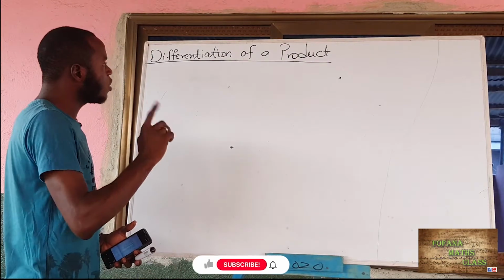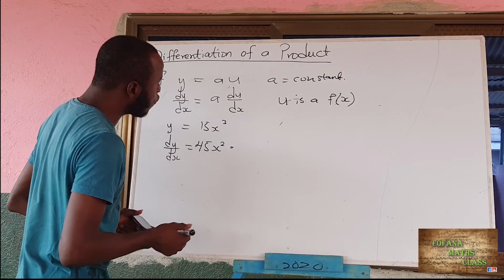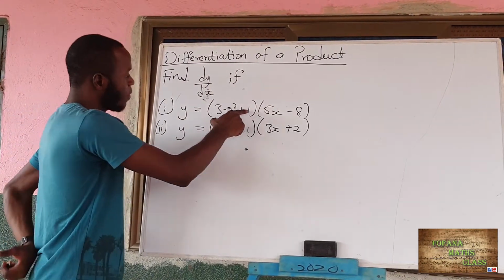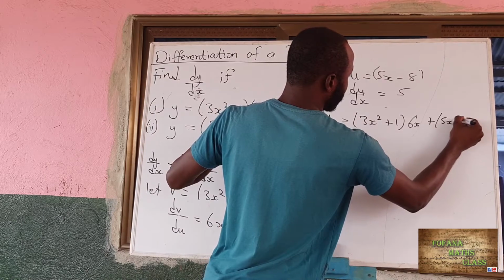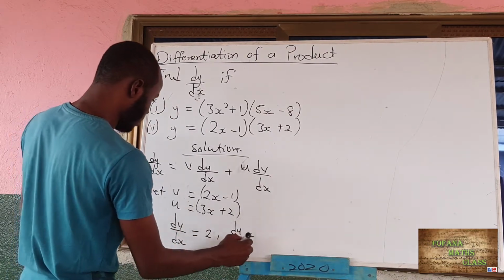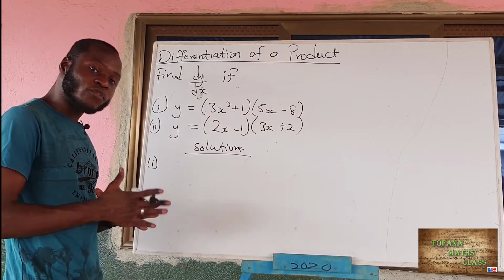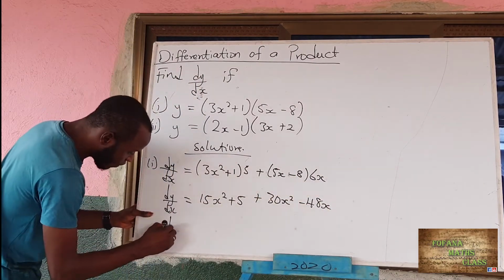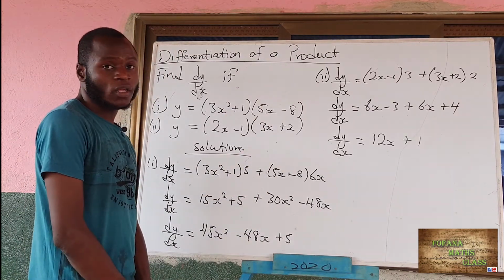Differentiation of Product ( Product rule)